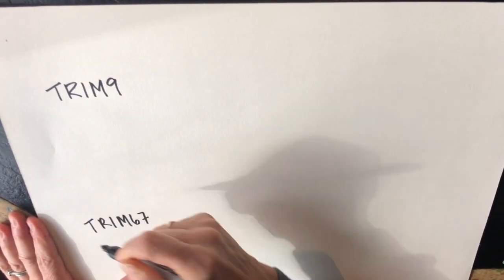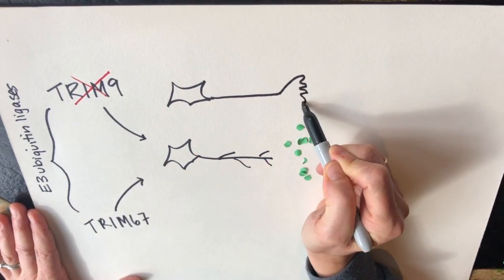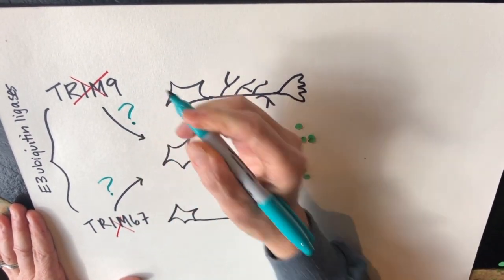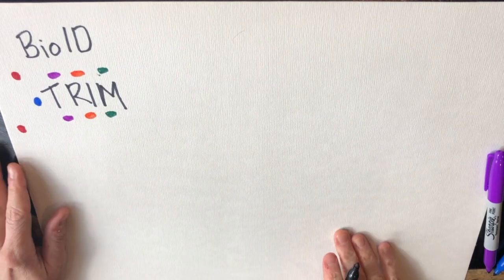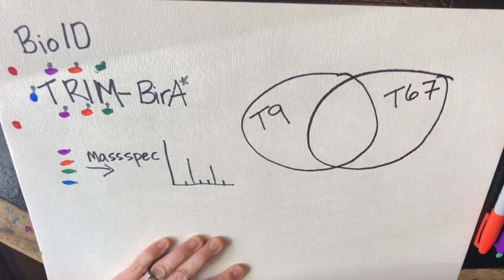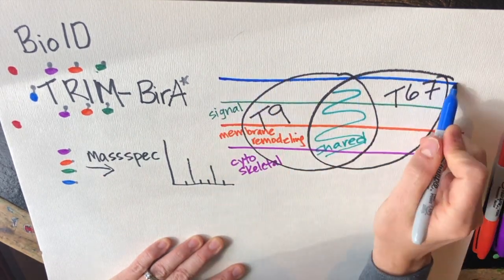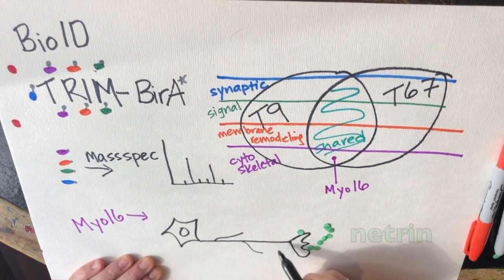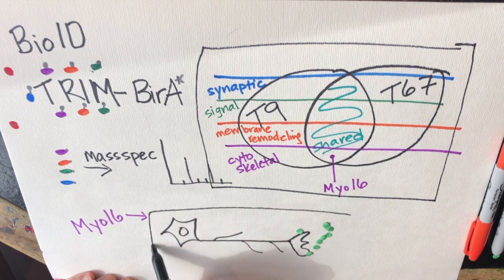Getting into shape: new regulators of neural morphogenesis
Watch this 2-minute video abstract for a quick look into the publication: "The TRIM9/TRIM67 neuronal interactome reveals novel activators of morphogenesis"
by Shalini Menon, Dennis Goldfarb, Chris T. Ho, Erica W. Cloer, Nicholas P. Boyer, Christopher Hardie, Andrew J. Bock, Emma C. Johnson, Joel Anil, M. Ben Major, and Stephanie L. Gupton,
from the February 15 issue of Molecular Biology of the Cell.